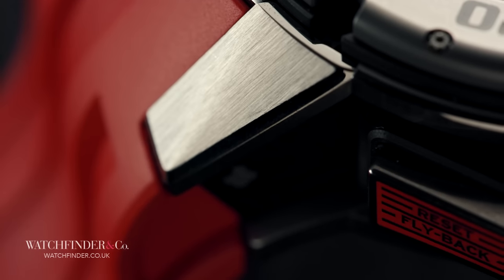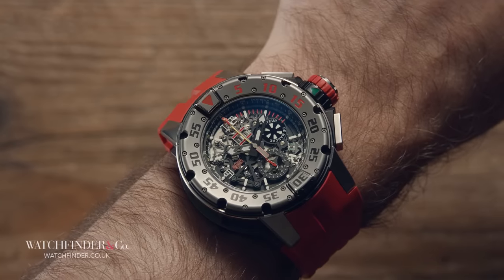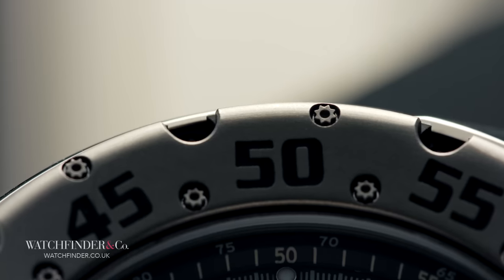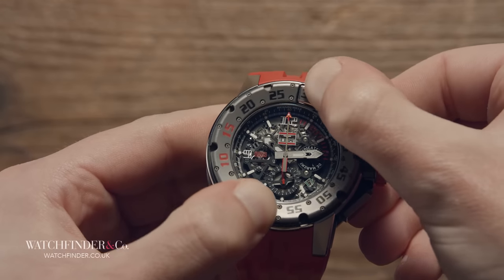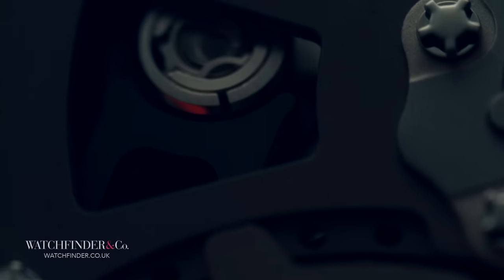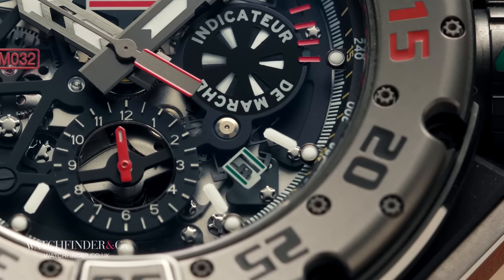Why is This Richard Mille Dive Watch SO Expensive?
For most people the function of a watch is, really, just about telling the time. Maybe the date. For Richard Mille, it’s a challenge to break every convention known to man and then some. The $150,000 RM 032 dive watch is indeed no exception, packing everything you can think of and more into perhaps the craziest watch in the segment. Here are five things this watch does that are just—well, you’ll see.

Featured Watches:
Richard Mille RM 032

Specifications
Movement: Automatic
Case Material: Titanium
Case Diamter: 50mm
Bracelet Material: Rubber
Water Resistance: 30ATM
Other Features: Flyback Chronograph, Locking Crown, Date Display, Month Display, Running Indicator